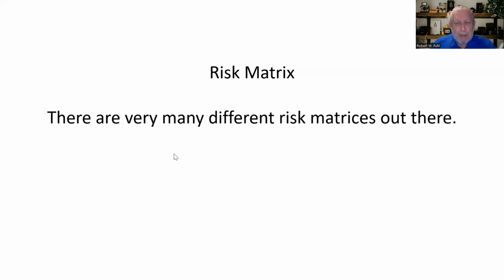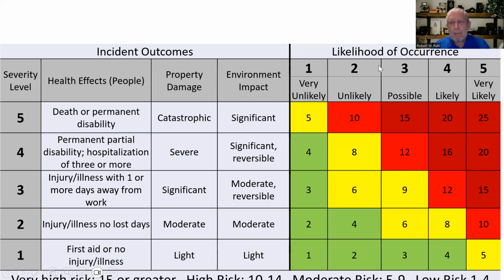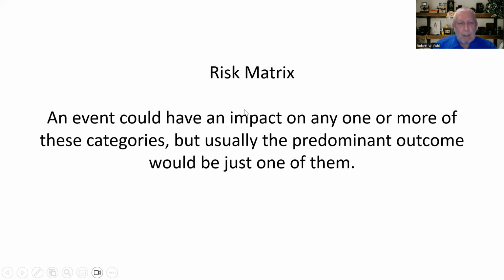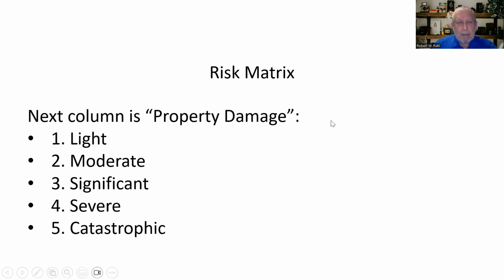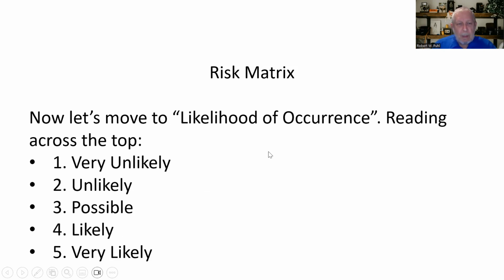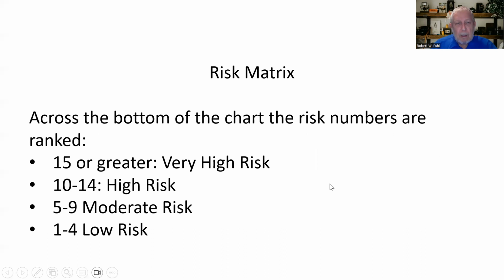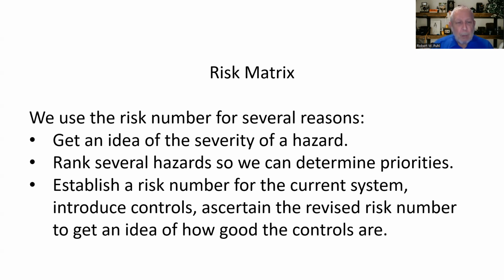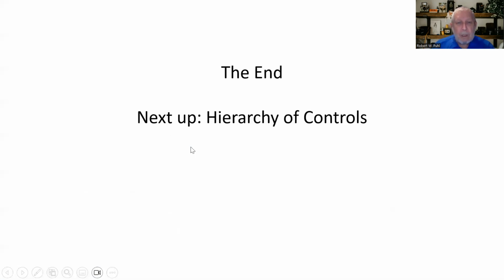Mod 4 Video/PPT Risk Matrix